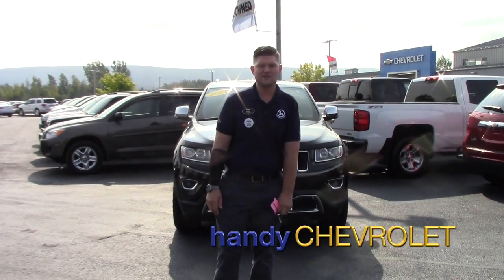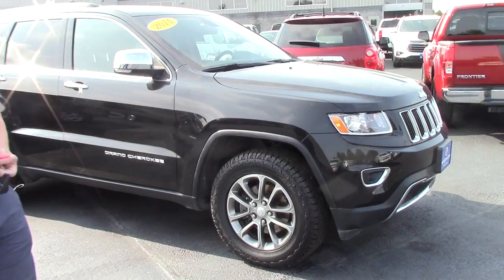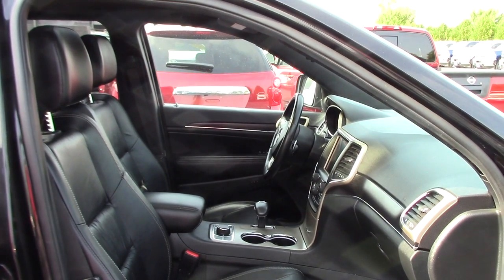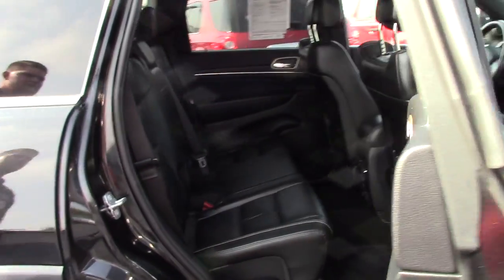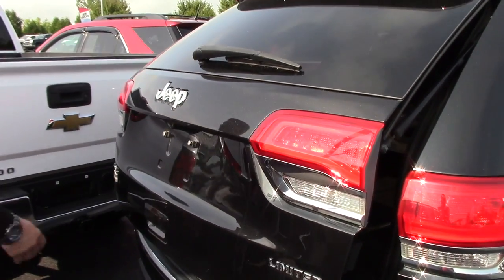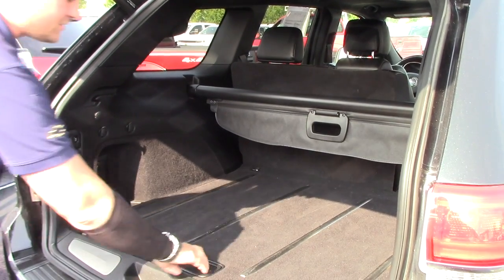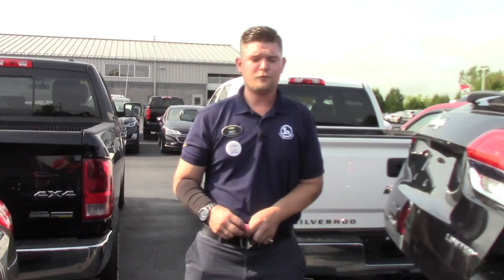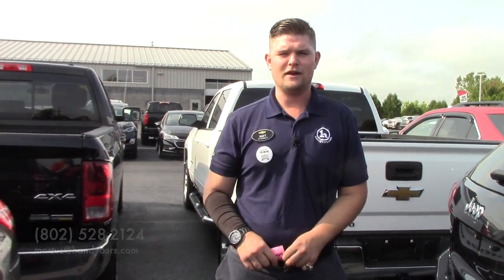2014 Jeep Grand Cherokee for Maclay from Matt